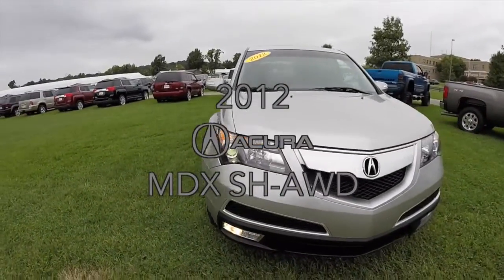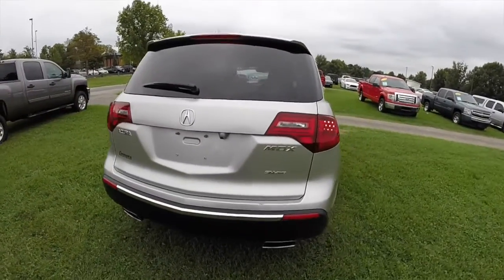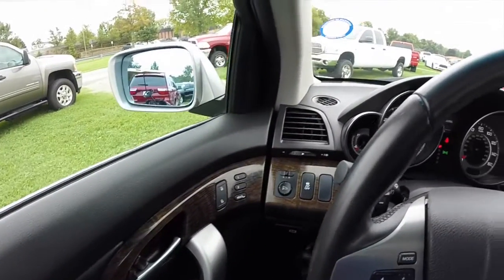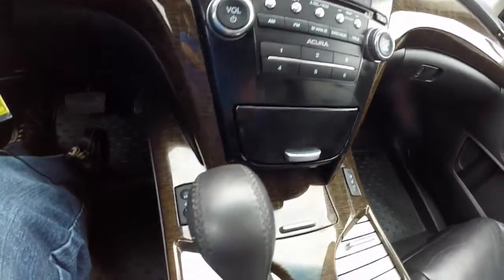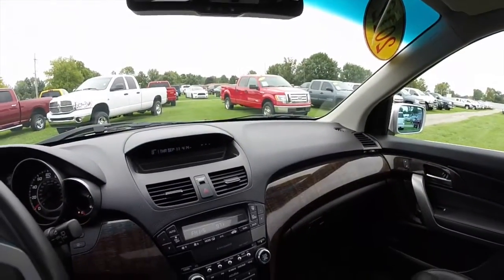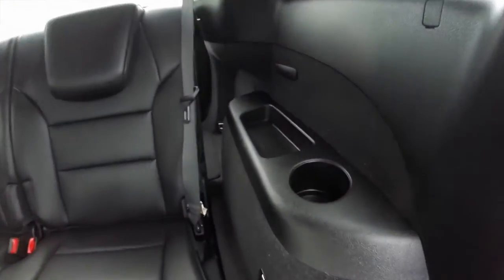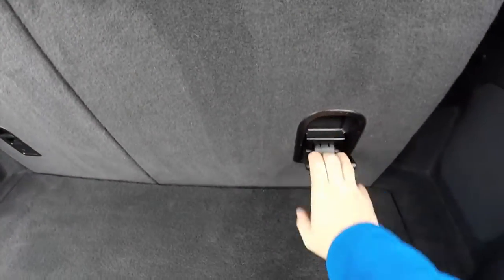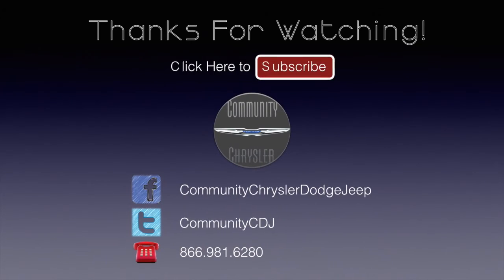2012 Acura MDX SH AWD|P9945